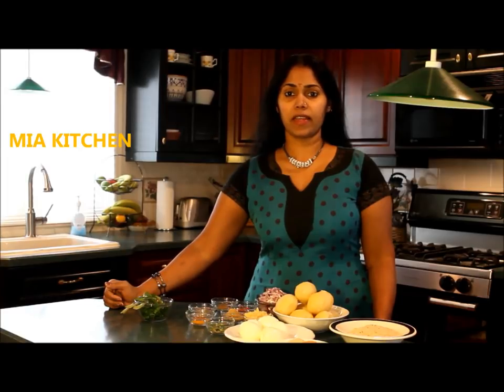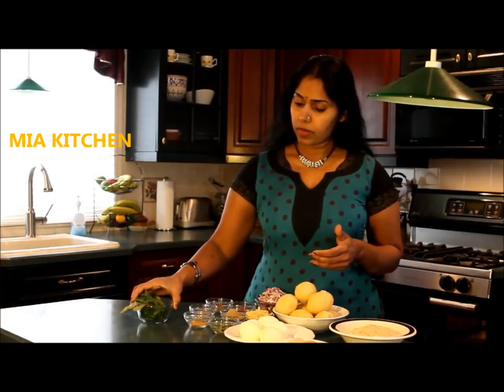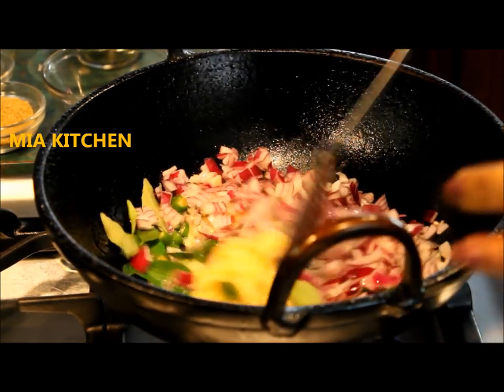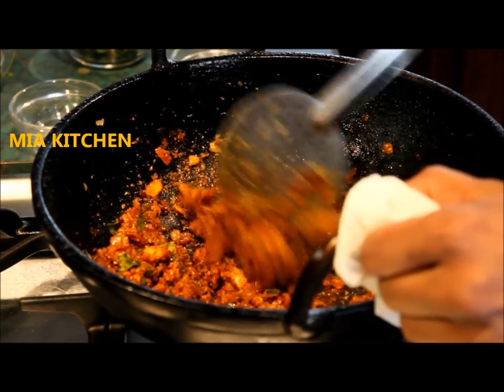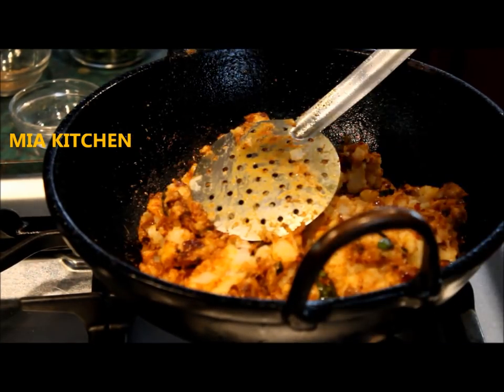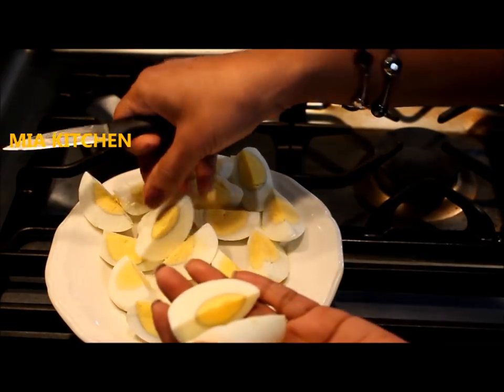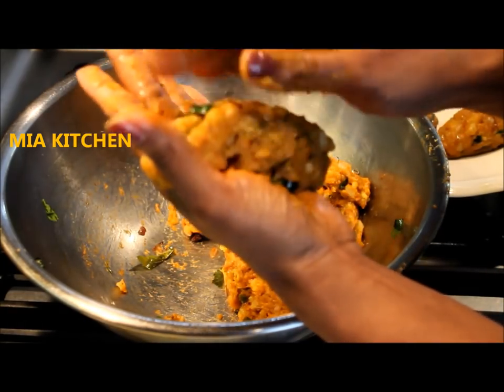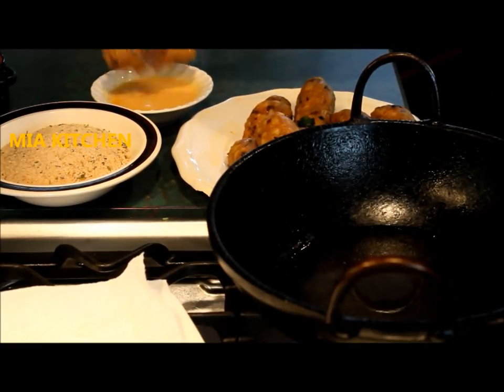How To Make Egg Kabab--Mutta Kabab-Iftar Dish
Ingredients

Potato boiled and mashed -  6 nos.
Onion chopped                         - 1 nos.
Ginger crushed                          - 1 large
Garlic crushed                           - 10 nos.
Green chilli                                - as needed.
Coriander leaves finely chopped  - as needed.
Eggs                                         - 6 nos.
Bread crumbs                            - as needed.
Beaten eggs                              - 2 nos.

Method

Heat oil in a pan. Add onions followed by ginger, garlic, green chilli and curry leaves. Saute for a couple of minutes.

Turn heat to medium and add turmeric powder. Saute for a couple of minutes.

Add coriander powder, saute for a couple of minutes.

Add chilli powder and saute till fried.

Turn heat to low. Add mashed potatoes followed by salt, garam masala and cumin powder. Mix well. Add finely chopped coriander leaves and mix well. Move to a bowl and let it cool. Mix well once it is cooled.

Cut the boiled eggs into four.

Rub your hands with oil. Make small balls with the masala, flatten them to a disc shape and place egg inside and roll them  into desired shapes.

Heat oil in a pan. Dip each kebab in beaten egg, then roll in bread crumbs.  Deep fry in oil.

Move to a serving dish and Enjoy!!!